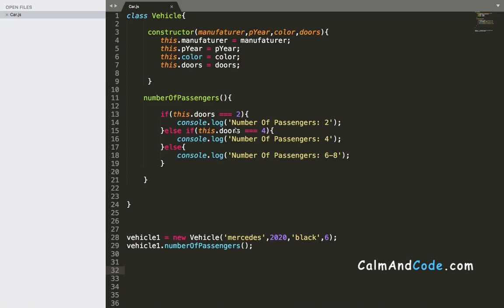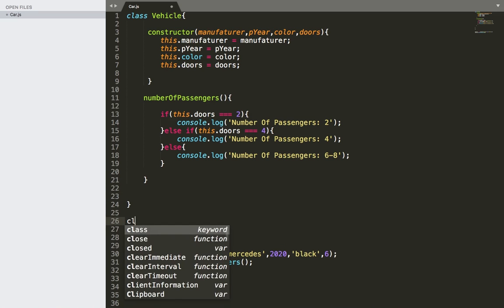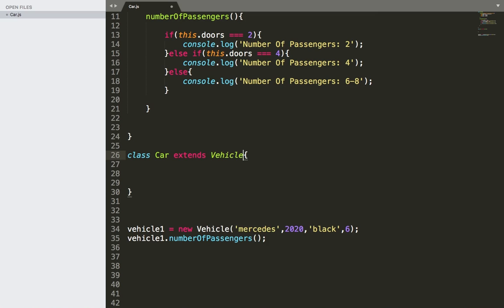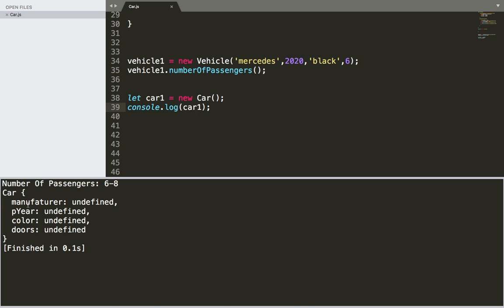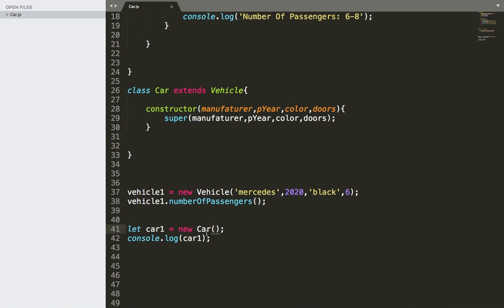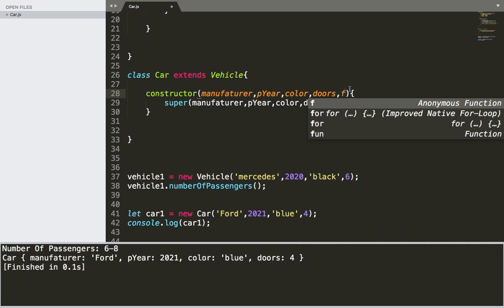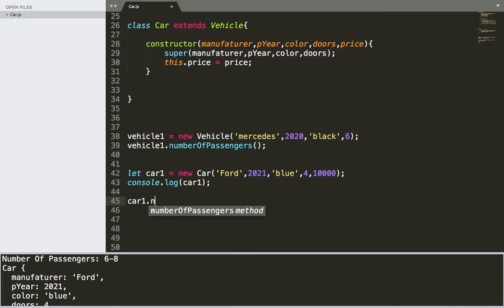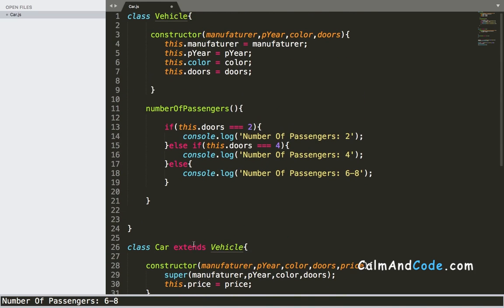Learn Javascript | Inheritance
In this tutorial, you will learn a super powerful concept in object oriented programming, it's Inheritance.